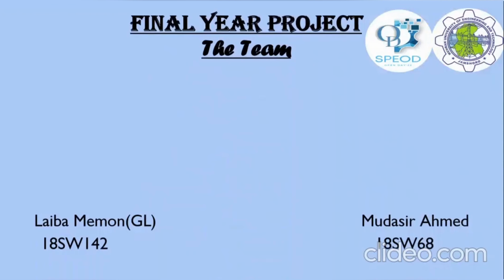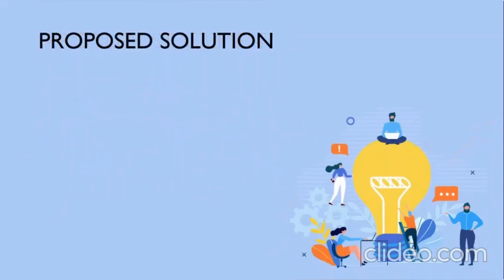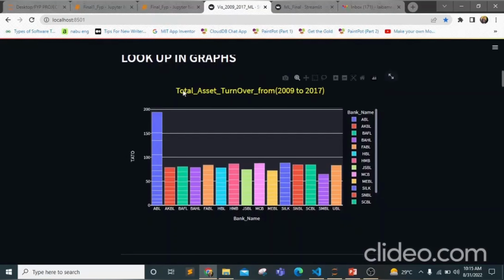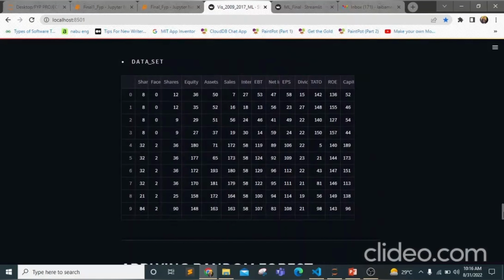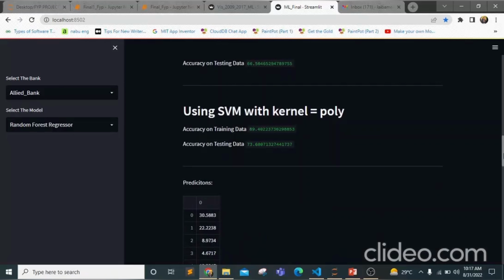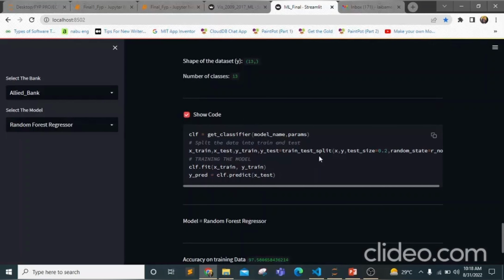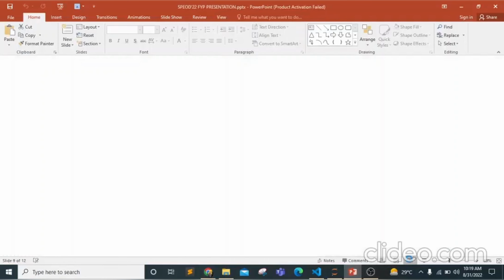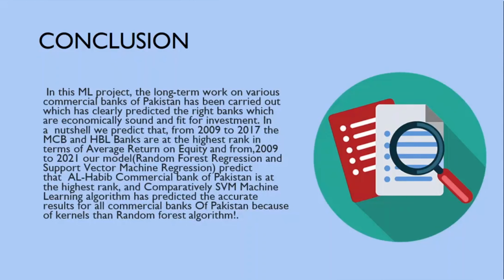PREDICTION OF FINANCIAL POSITION OF PAKISTANI COMMERCIAL BANKS FROM 2009 TO 2021(13 YEARS).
Software Project Expo Open Day is a significant event of Software Engineering Department at Mehran UET. The students present their projects and compete with their batchmates but it is worth mentioning here that anyone from any batch and IT related department within the university can participate in this versatile event.